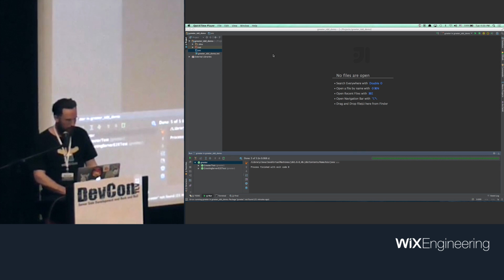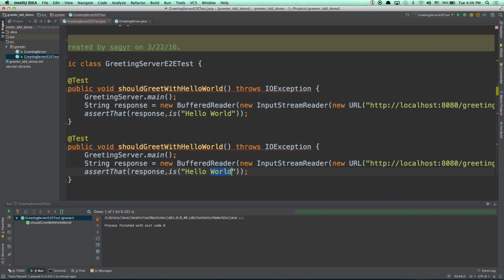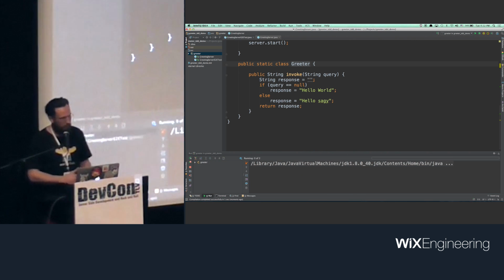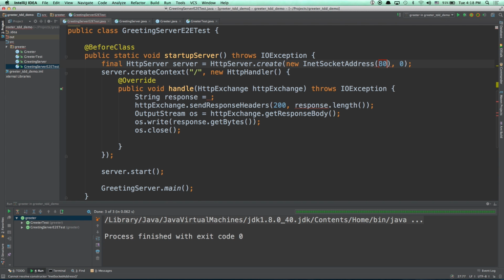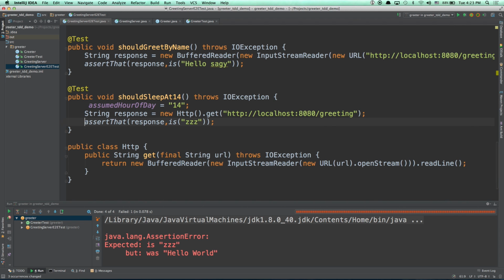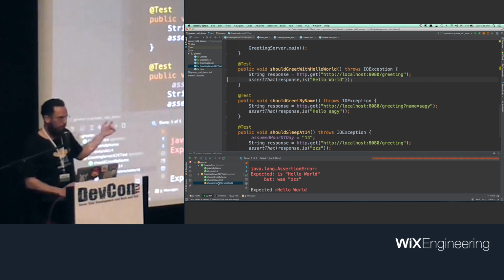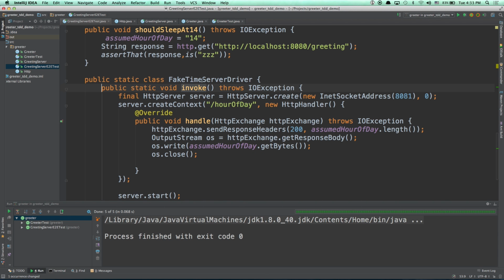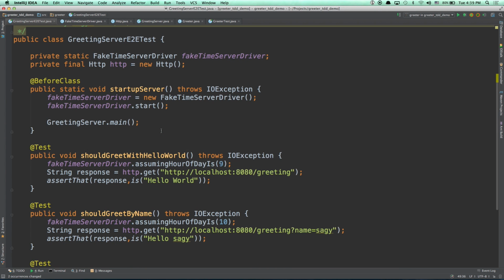GOOS style TDD by Example - Sagy Rozman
This is a live demonstration of outside-in TDD starting from an end to end test (walking skeleton) and driving the finer implementation details using unit tests.
The purpose is to demonstrate how e2e tests can drive your architectural decisions and the need for unit tests can drive your internal design.
We'll start with a simple http server and complicate things as we go to show how changes in the requirements affect our architecture and design decisions.

About Sagy:
Sagy has been studying applying and teaching TDD and agile practices for more than a decade now. He is currently employed as a technical coach at Wix.com.
He's also a musician and loves everything to do with music and improvisation.